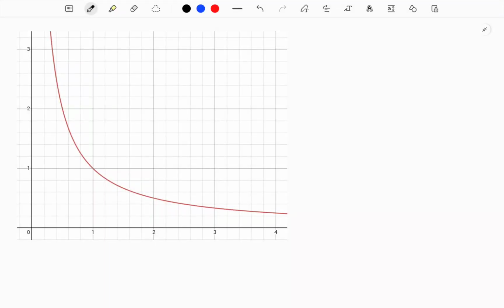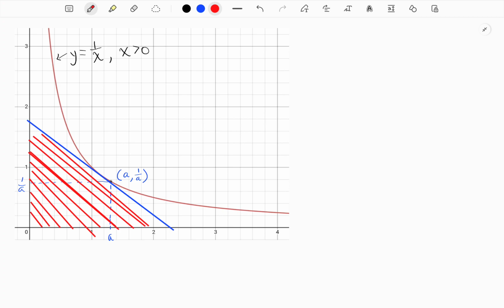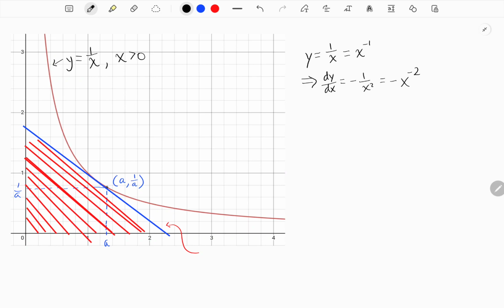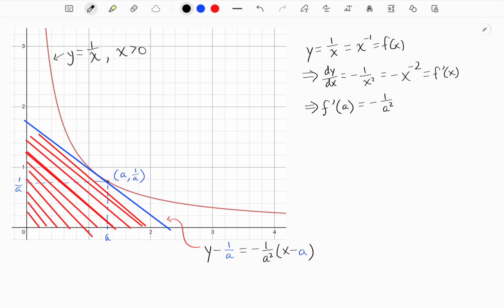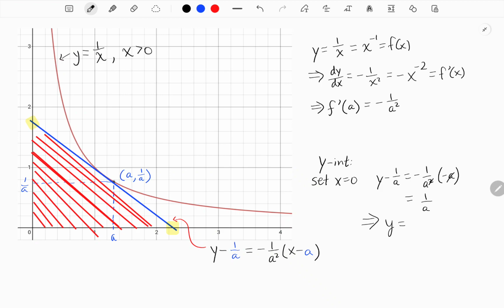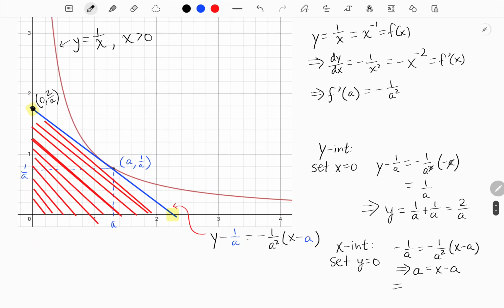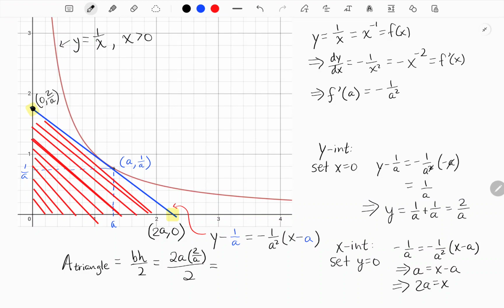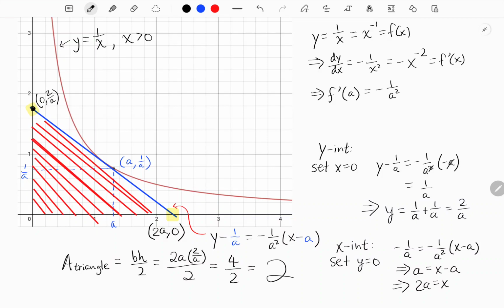Calculus: Utilizing Tangent Line to Find Area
Problem: Given the function f(x) = 1/x, where x greater than 0, determine the area of the triangle formed/bounded by the tangent line to the point (a, 1/a), the x-axis, and the y-axis?